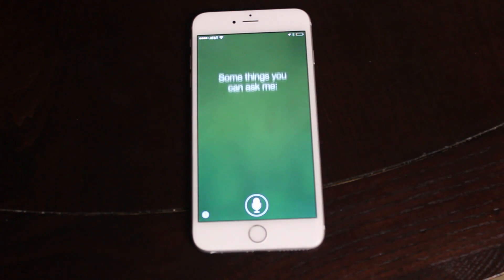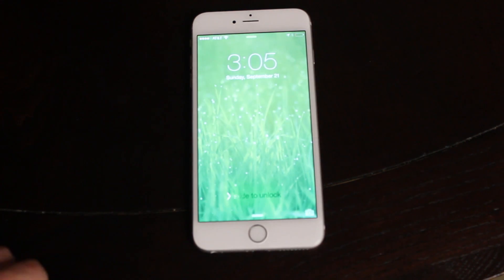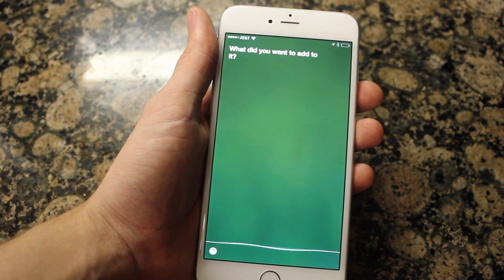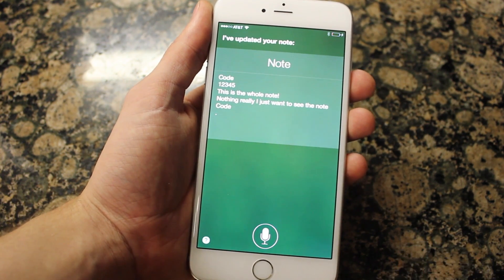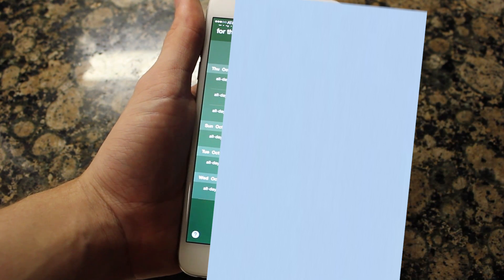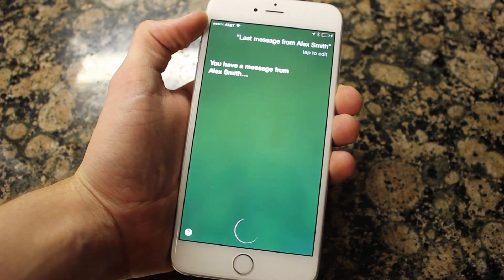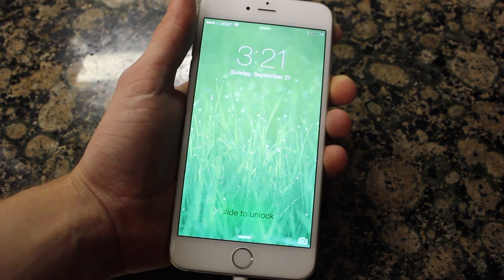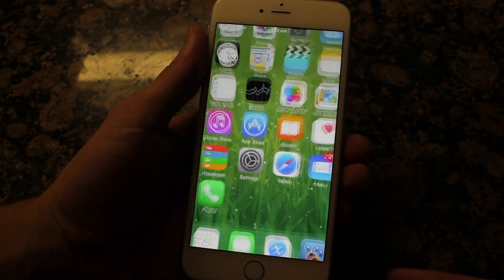iOS 8 Passcode Bypass! Reveal Calls, Messages, Notes & More And How To Prevent It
Bypass the passcode on the iPhone 6, 6 Plus, 5S, 5, 5C, 4S, iPod Touch, and iPad